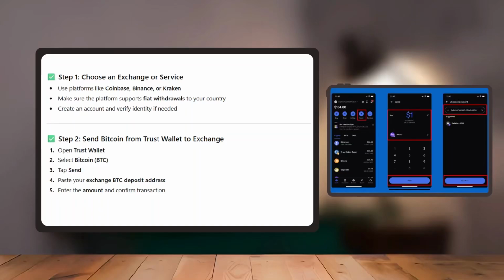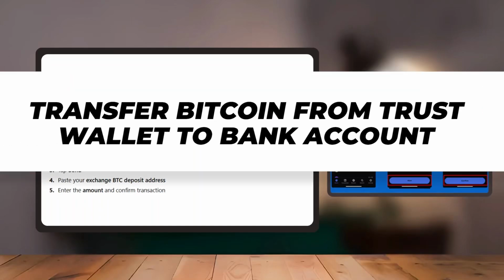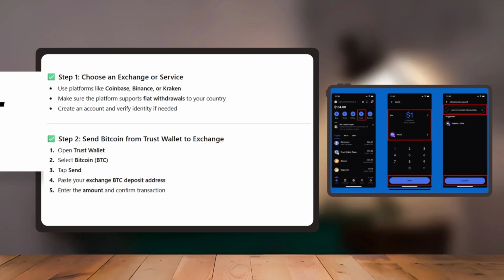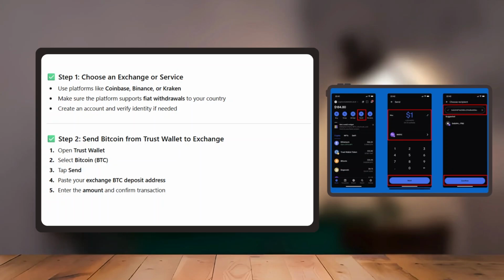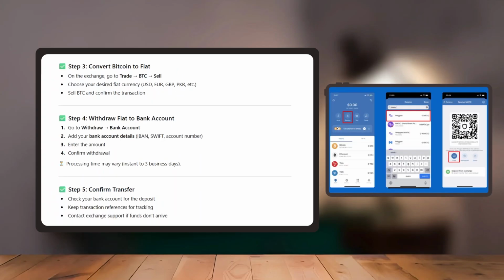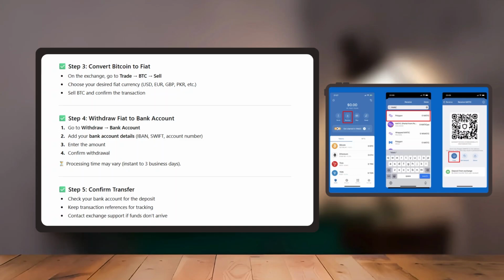How To Transfer Bitcoin from Trust Wallet to Bank Account | Step By Step Tutorial!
Need to move your Bitcoin from Trust Wallet to your bank account safely? In this step-by-step 2026 tutorial, you’ll learn exactly how to convert and withdraw your Bitcoin into fiat currency and deposit it directly into your bank account.

This beginner-friendly guide walks through sending Bitcoin from Trust Wallet to a supported exchange, converting it to your local currency, and transferring the funds to your bank account. You’ll also learn tips to avoid common mistakes like using the wrong network, entering incorrect details, or skipping verification steps.

By the end, you’ll be able to transfer Bitcoin from Trust Wallet to your bank account confidently and securely.